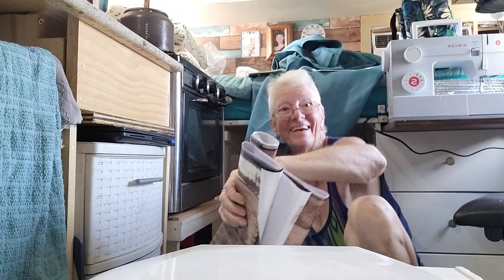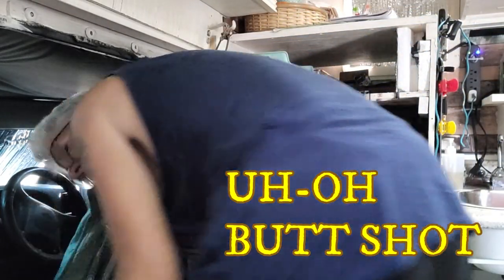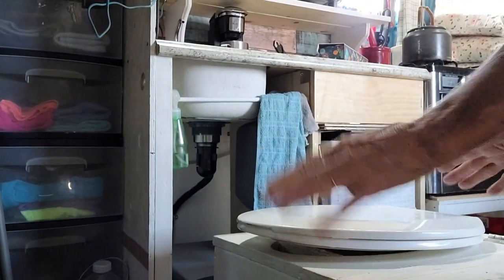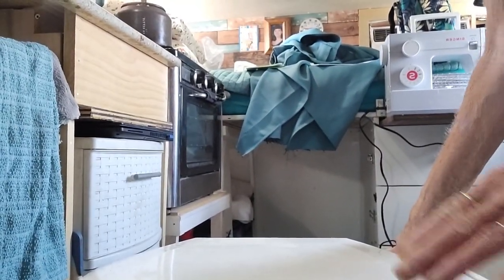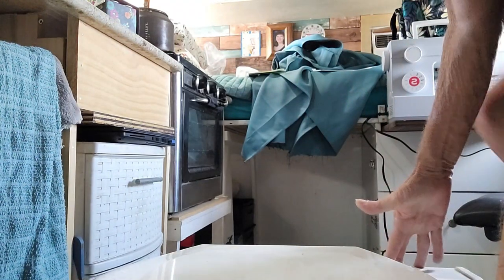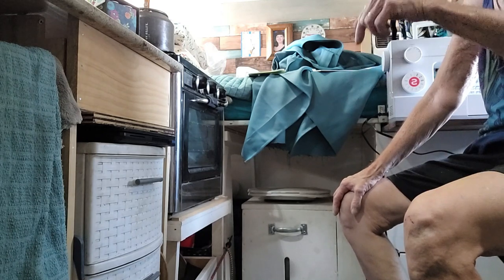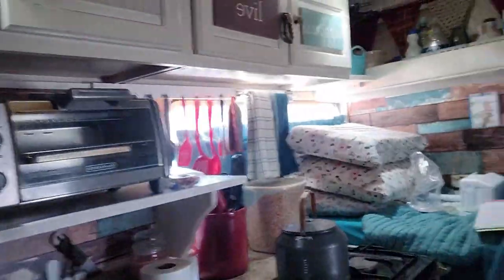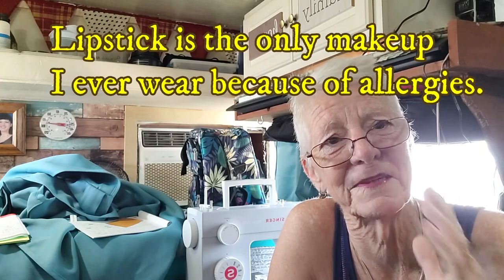Using All My Storage Space In My Bathroom Sized Box Van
Although I am not a true minimalist I do have to live a minimalist lifestyle.  I have to utililize every inch of space in my bathroom size box van.  In this video I demonstrate exactly what mean by this.. My van storage is minimal as well as food storage so I have had to learn how to improvise. The box is about 6.5 feet wide and 10 feet long.  I am a nomad for nearly 6 years and live in my box van.  Every thing I own is in this tiny space and I live and function every day of my nomad lifestyle most of the time off-grid.

This channel is all about Disabled Nomad Life.  I am a solo nomad woman who lives in a Box Van on a tight budget.  My Nomad life started in a car from childhood.  Now I share my life and journey while trying to teach, encourage, motivate and inspire others to find love, joy and peace in their circumstances, whatever they may be.  I share stories, Poetry, DIY's and How to dos.  I discuss topics on my live streams and I interview others and do tours of people living the RV and Nomad life. I also share scenic videos of places and things I see on my journey. I enjoy questions and comments and try to address these.  I discuss health, preparedness, struggles, depression, off-grid life, boondocking and travel.  I am a work in progress and life is about changes.  I do my best to embrace the changes.  I share the changes I make in my life and my home as I progress in my life.